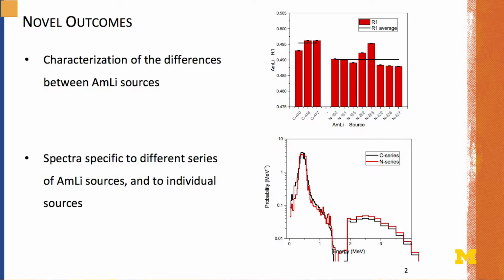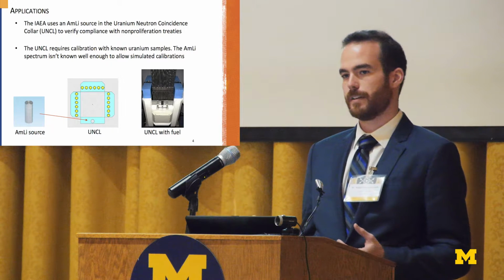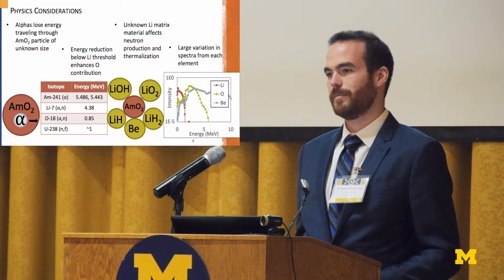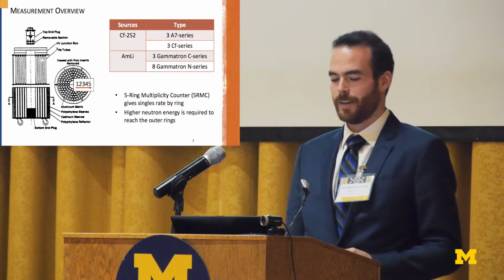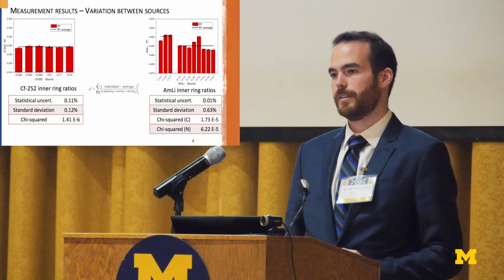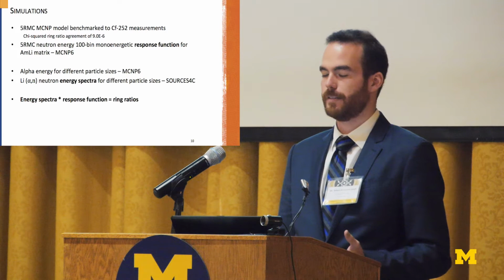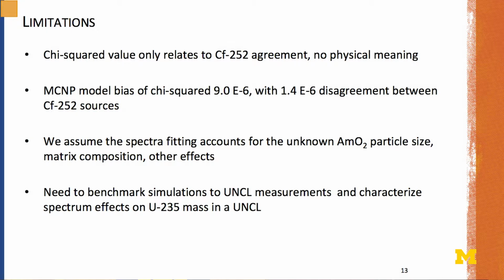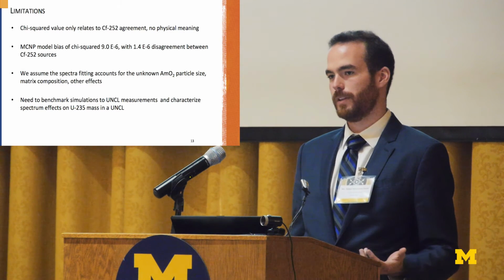Robert Weinmann-Smith | CVT Workshop 2016